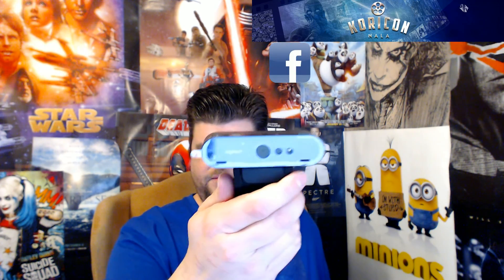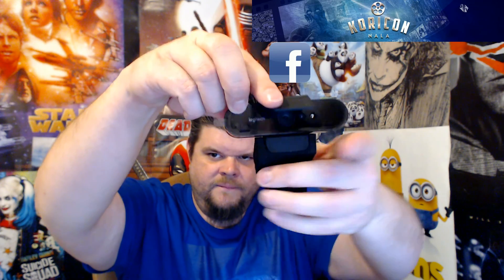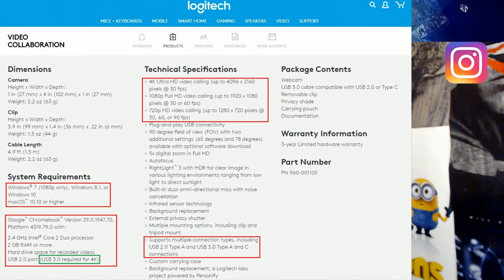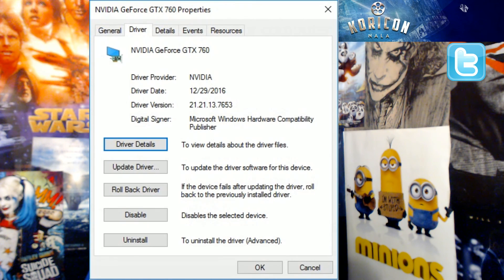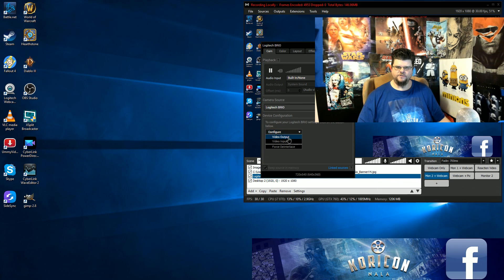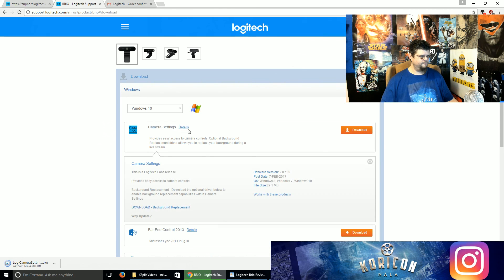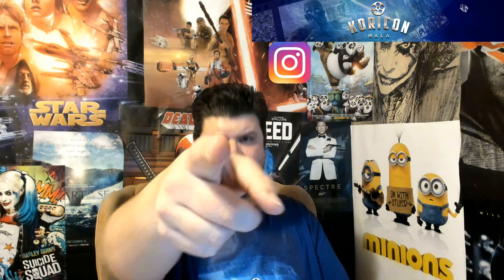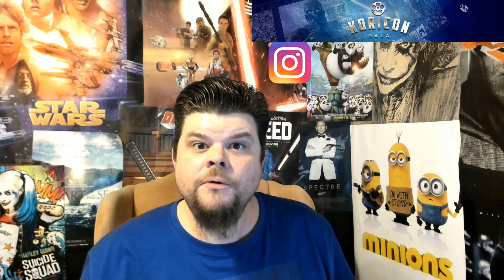Logitech Brio Setup & Review Compared to the Logitech c920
Processor: Intel Core i7 CPU  870 @ 2.93GHz
(Quad Core with 8 Logical Processors)
RAM: 16 GB DDR3
Graphics: NVIDIA GeForce GTX 760
Monitors: Two - Acer 23 inch LCD (G235H)

Devices & Product Information Used In This Video
Logitech c920

Amazon Wish List
1716 Main Street, Ste A 218
Longmont, CO 80501